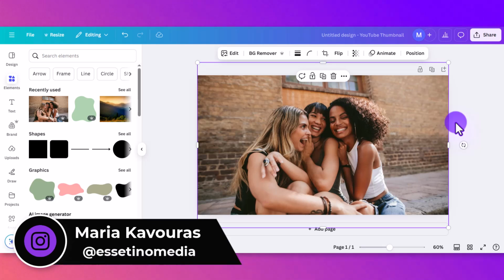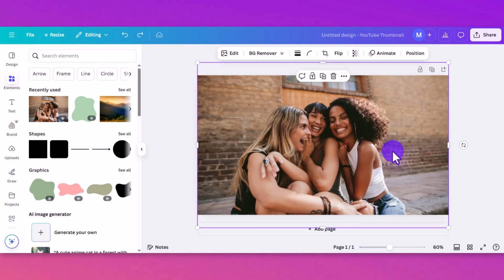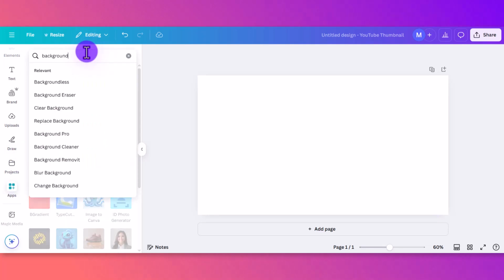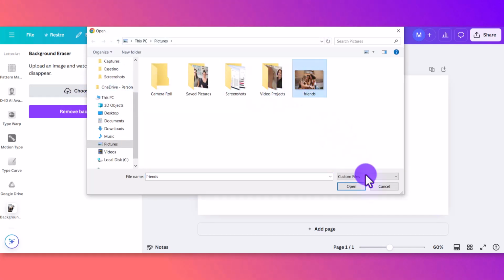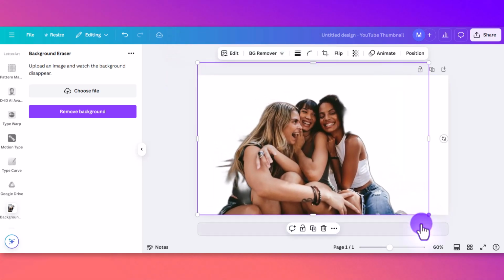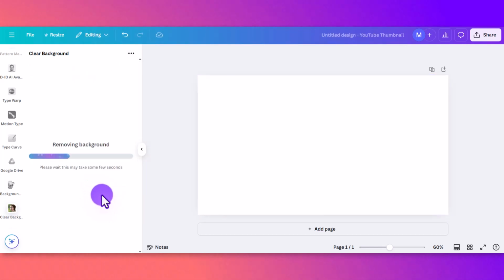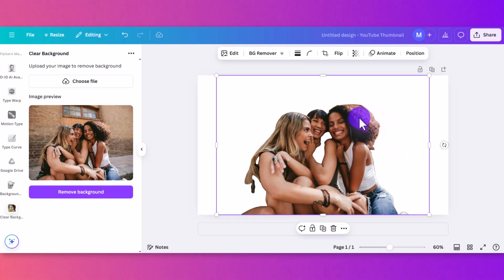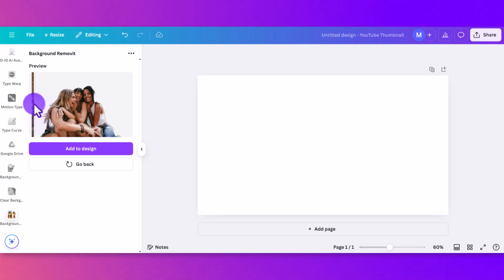How to Remove Background from an Image Using Canva | Clean Up Your Images in 1 Click!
In this Canva tutorial, I walk you through the simple steps to remove the background from an image using Canva's Background Remover tool. I show you how to effortlessly clean up your images in just a few clicks, helping you create professional-looking designs in no time. Stick around until the end to see how easy it is to make your designs look clean and professional!

🧨 [FREE TRAINING]:  How We Get Clients & Course Sales from YouTube Every Month by Simply Sharing our Knowledge: